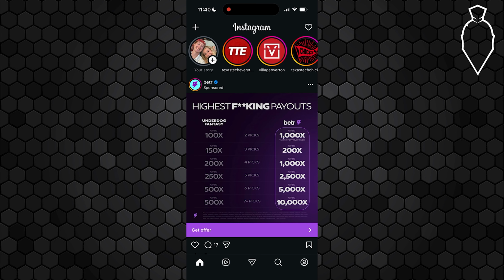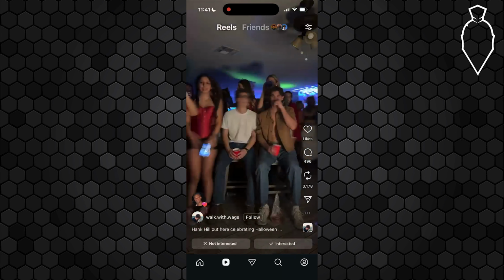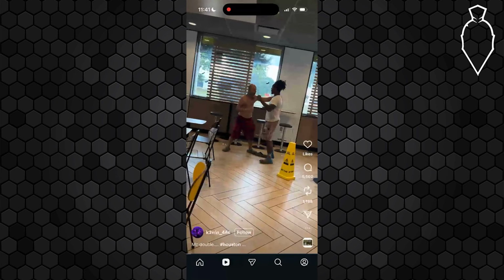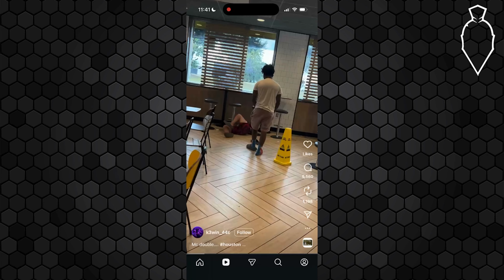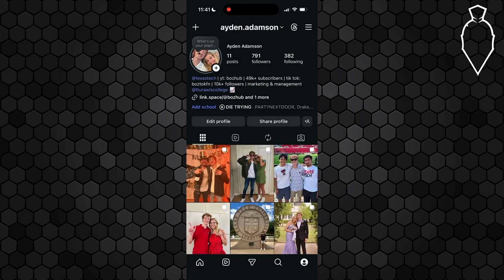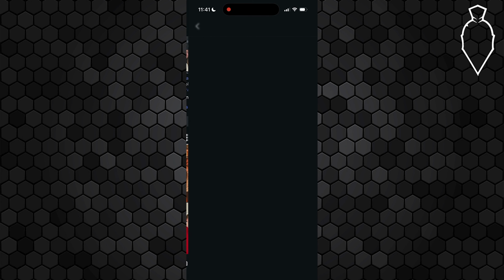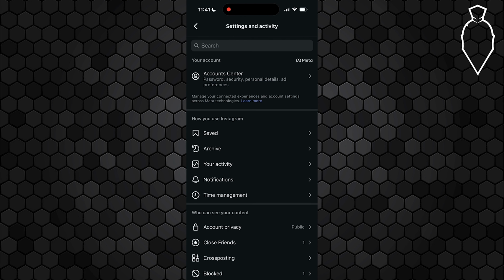How To View Instagram Reel Watch History - 2026